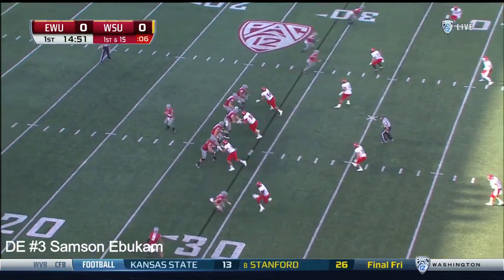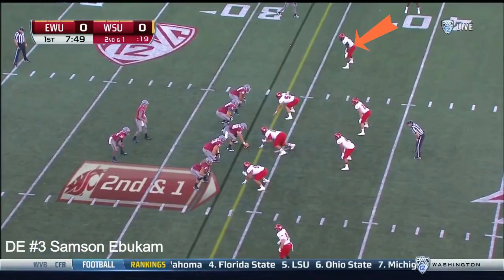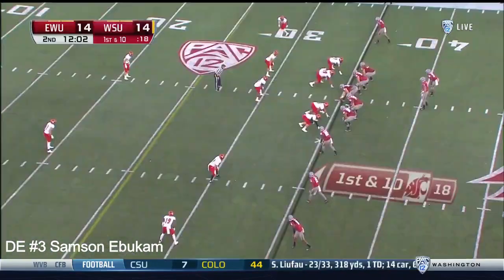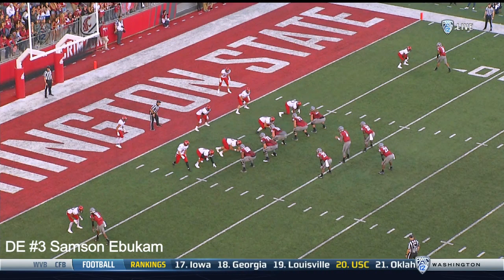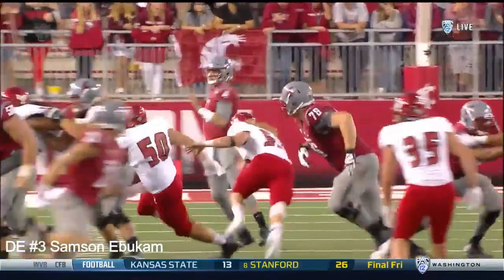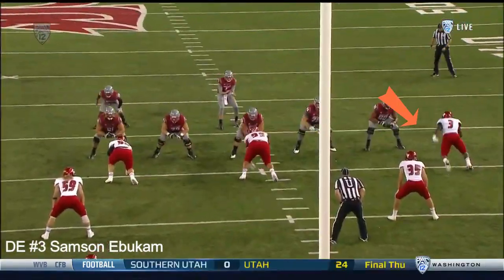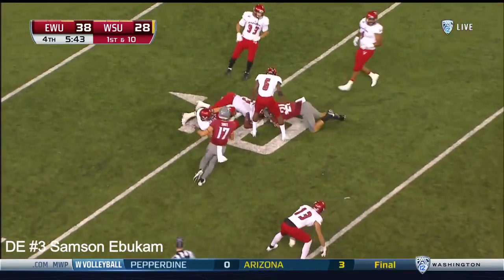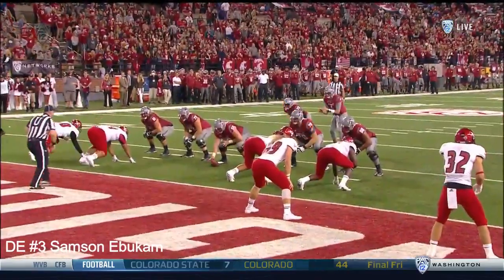Samson Ebukam vs. Washington State (2016)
EDGE #3